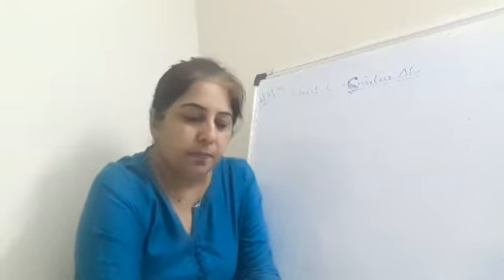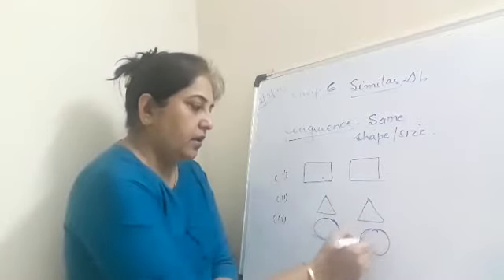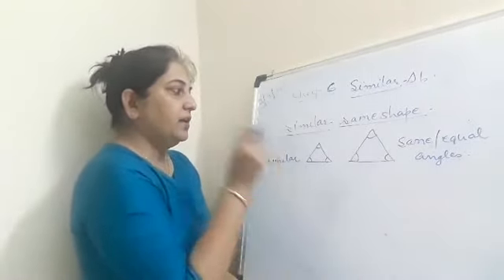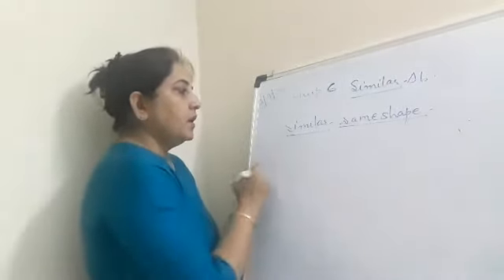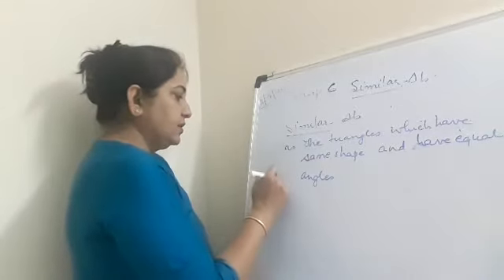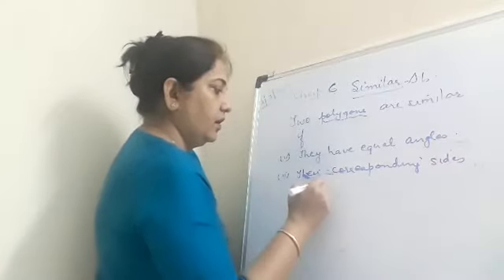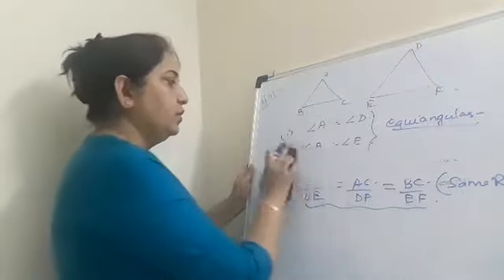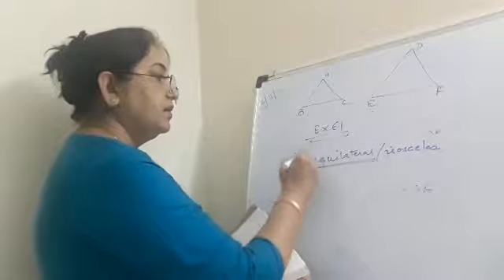Mathematics 10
Chapter 6 Triangles- Introduction